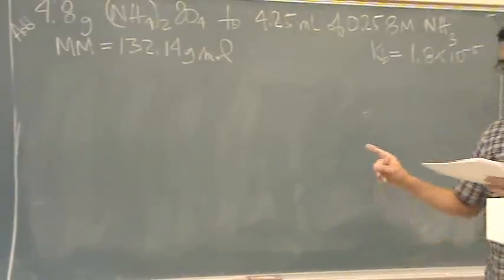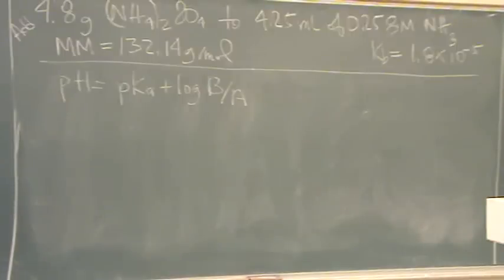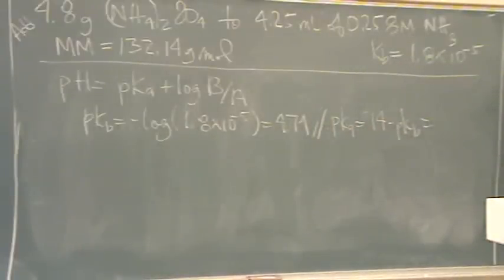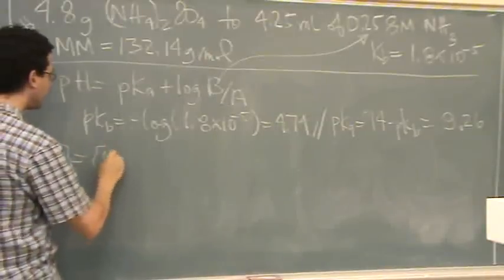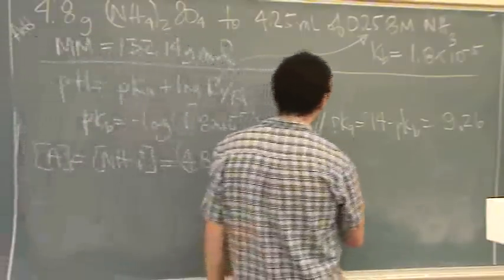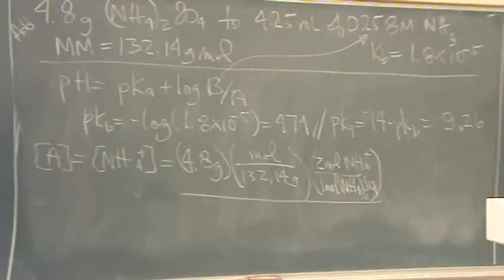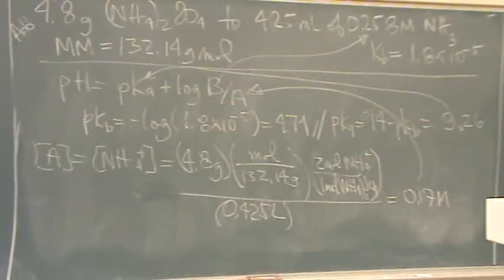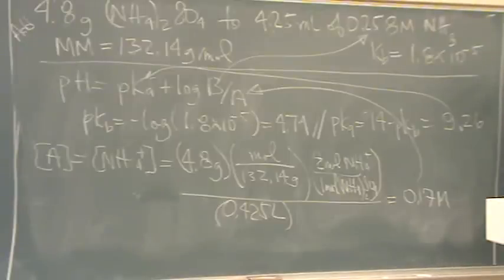Buffer 3.wmv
Solving a buffer problem using Henderson-Hasselbalch.